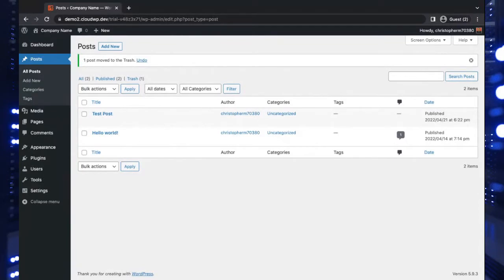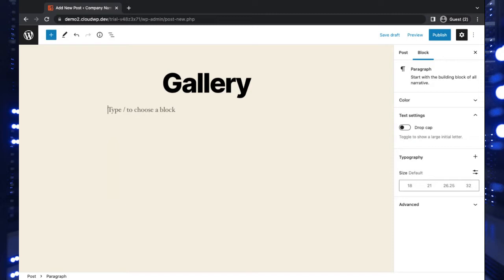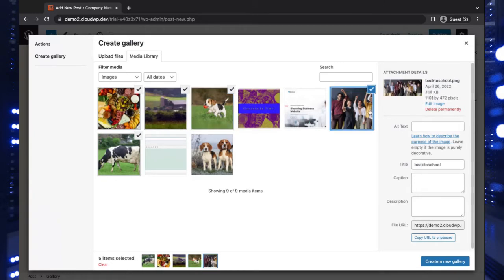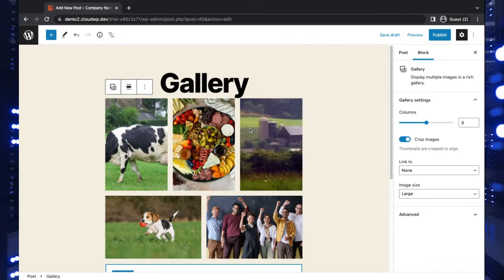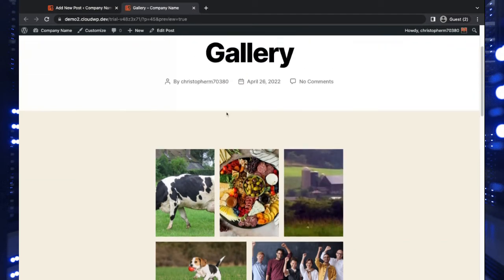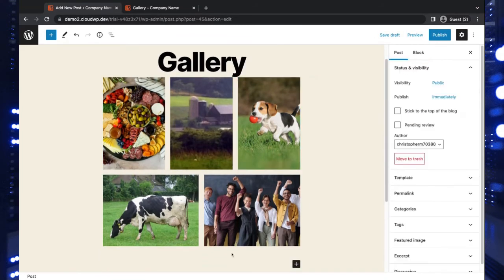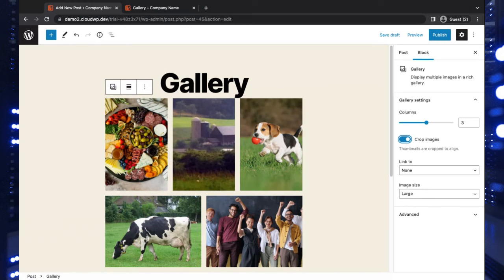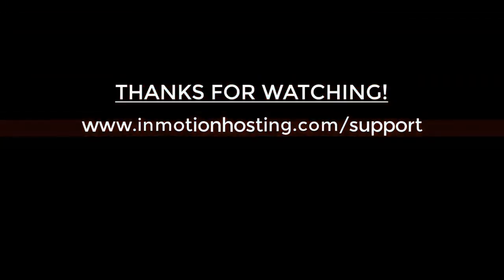How To Create an Image Gallery In WordPress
Creating an image gallery for your site is a great way to display a beautiful set of images together in an aesthetically pleasing way.  The gallery block in the Gutenberg editor creates mobile responsive gallery layouts that can be easily tweaked to get you the exact effect you want for your site.

0:00 Intro
0:37 How to create a gallery block
1:22 Select media
2:09 Insert gallery
2:21 Tweak gallery settings
3:20 Change image order
4:41 Outro

►For reference, check out the full guide for this topic in the support center:

►InMotion Hosting was founded in 2001 and provides personal and business web hosting for everyone!